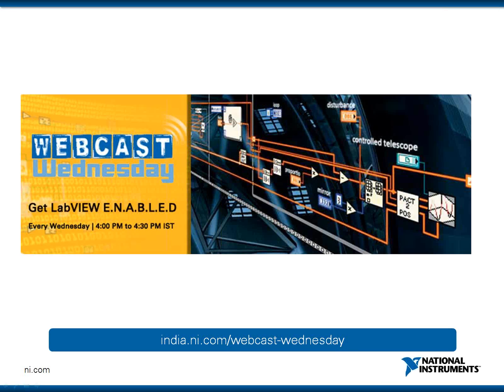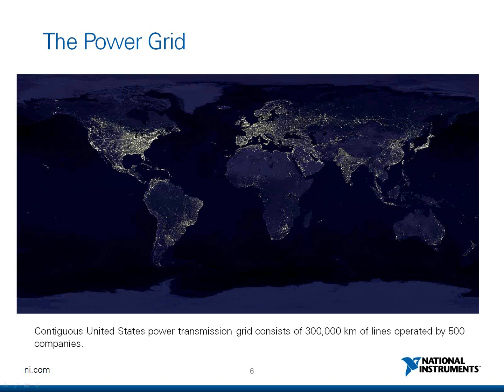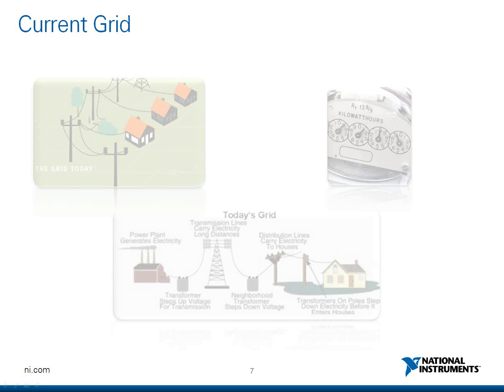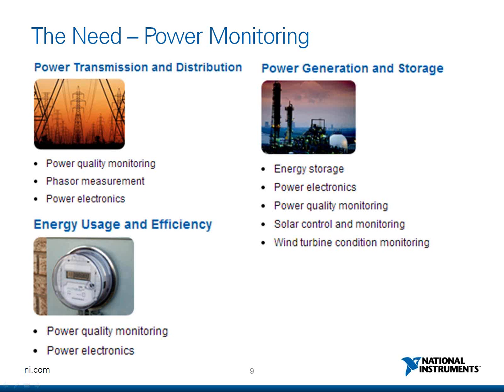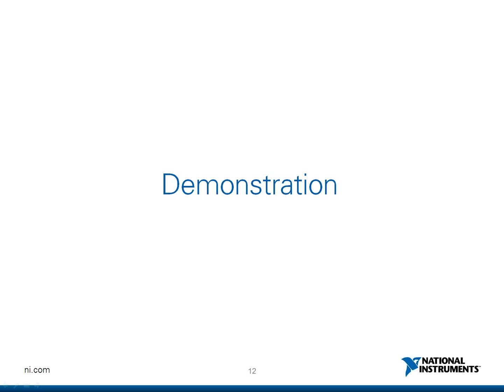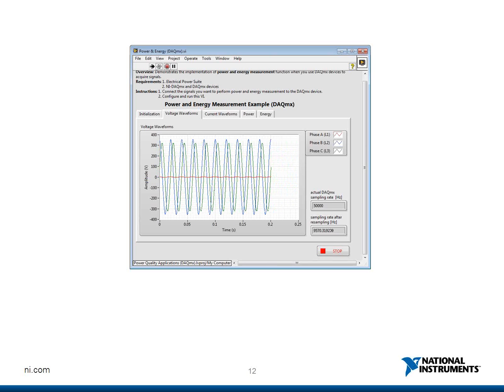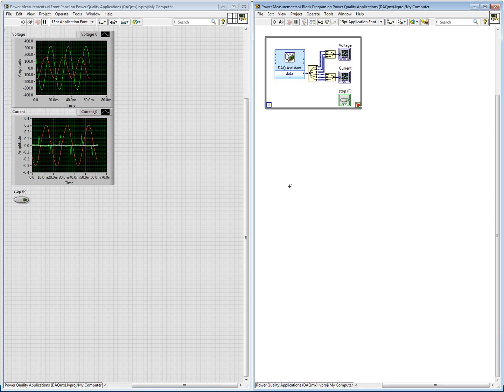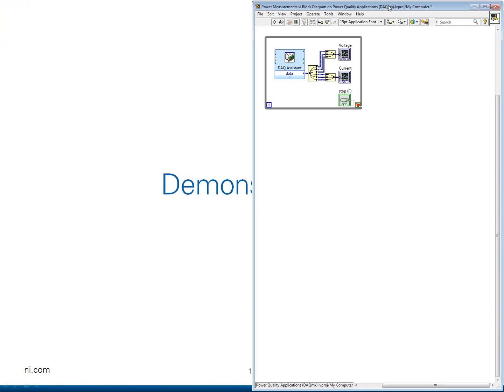Webcast Wednesday#43 | Power Measurements in LabVIEW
This session introduced LabVIEW enthusiasts to power measurements in LabVIEW